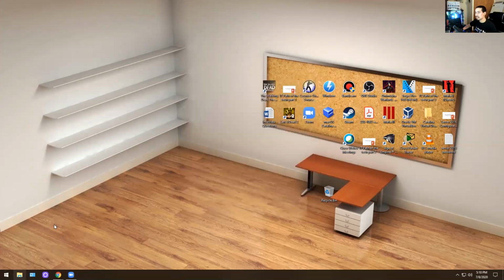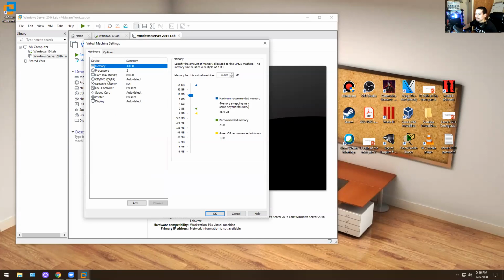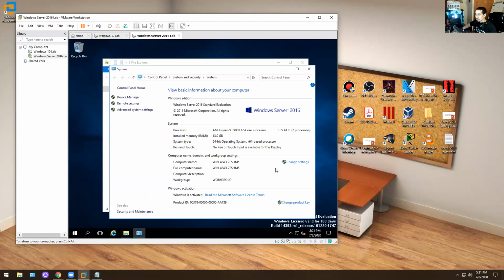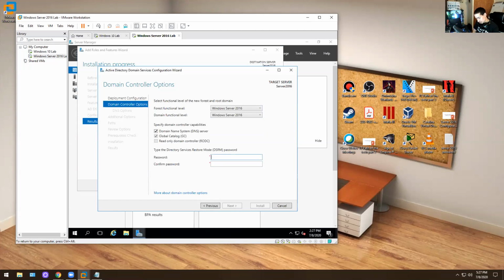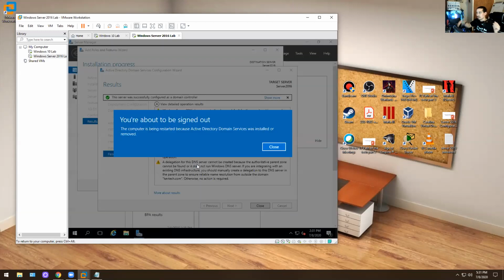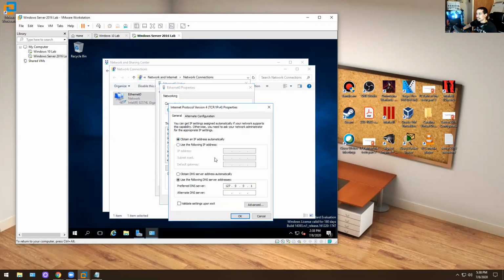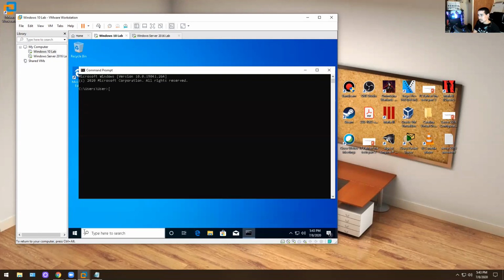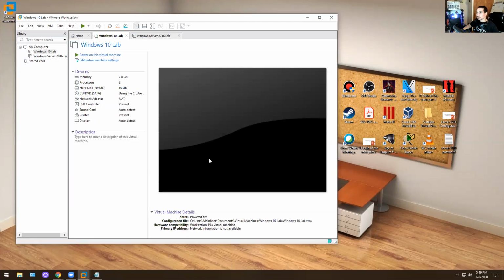IT: Helpdesk Lab Step by Step (How To Install Server 2016 and Add Windows 10 To A Domain on VMWare)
Tech Notes:
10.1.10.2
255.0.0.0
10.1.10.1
perferred dns
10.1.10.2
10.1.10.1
Address pool
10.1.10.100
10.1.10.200